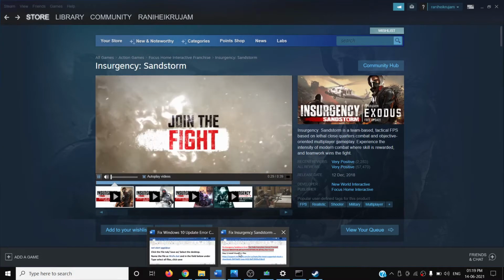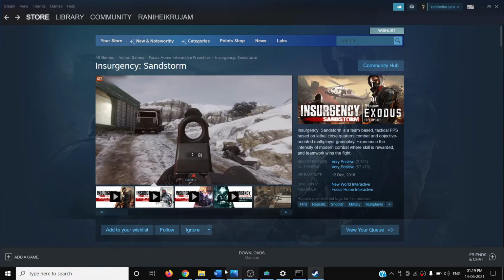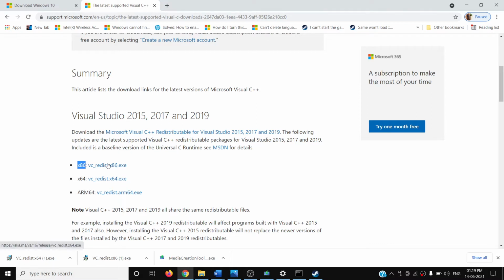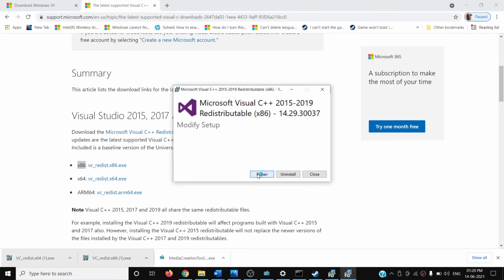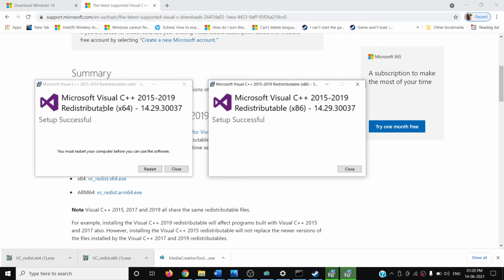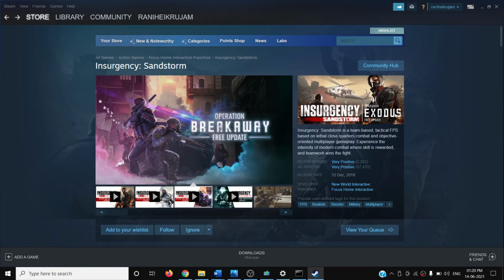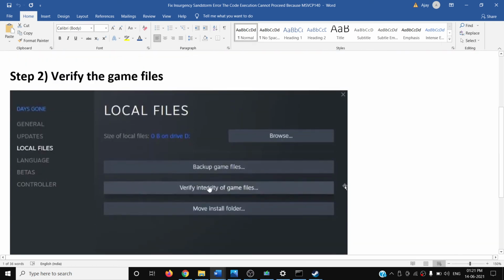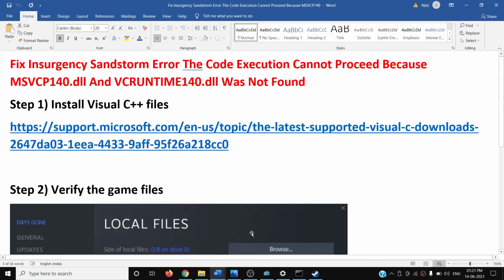Fix Insurgency Sandstorm Error MSVCP140.dll And VCRUNTIME140.dll Was Not Found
Steps to Fix Insurgency Sandstorm Error The Code Execution Cannot Proceed Because MSVCP140.dll And VCRUNTIME140.dll Was Not Found